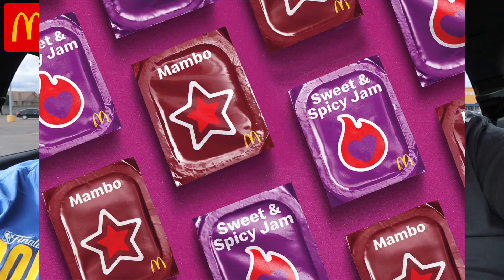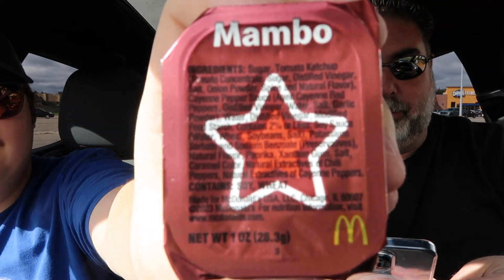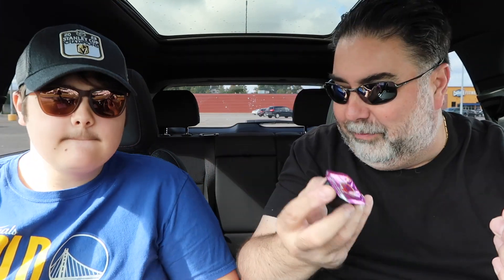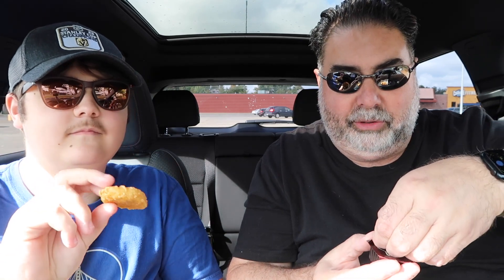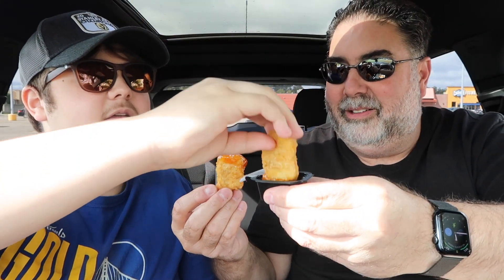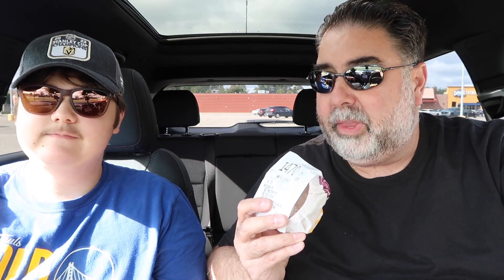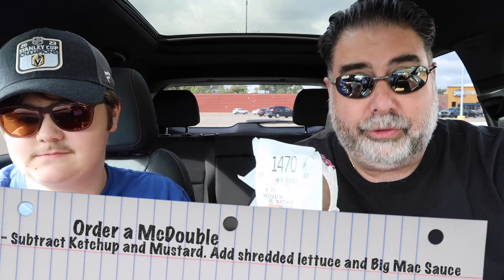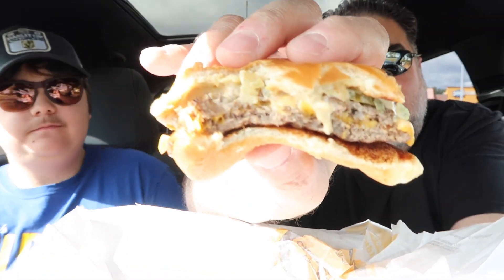Trying McDonald's Mambo and Sweet and Spicy Jam Sauces PLUS Big Mac Hack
McDonald's is adding two delicious new flavors to the roster of sauces.  McDonald’s Mambo Sauce and McDonald’s Sweet & Spicy Jam Sauce. Available Oct 9, 2023.

McDonald’s Sweet & Spicy Jam Sauce: A jammy red pepper sauce with a tongue- numbing Szechuan peppercorn kick and extra heat from cayenne pepper; finished with apple cider vinegar.

McDonald’s Mambo Sauce: A tomato-based, sweet, spicy and vinegary sauce; inspired by the regional Washington, D.C. area sauce staple.

But that's not all - we've also got a McDonald's hack to get a Big Mac cheaper than paying Big Mac prices. Make sure you stay for the whole video to get all the sauce-y details.

Social Media -